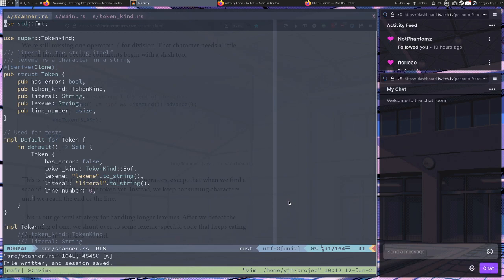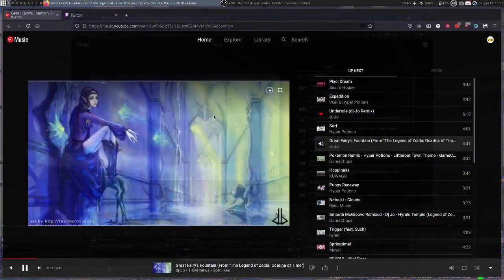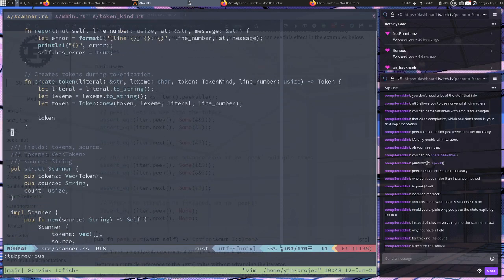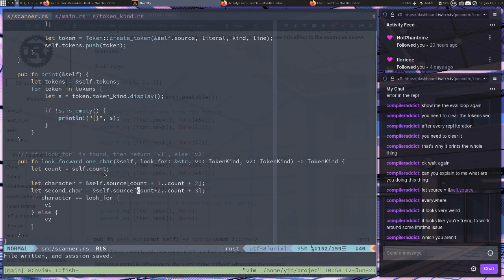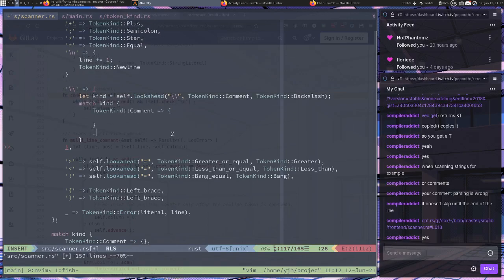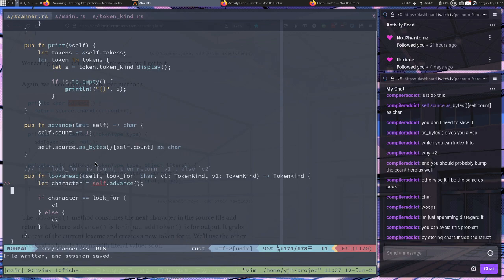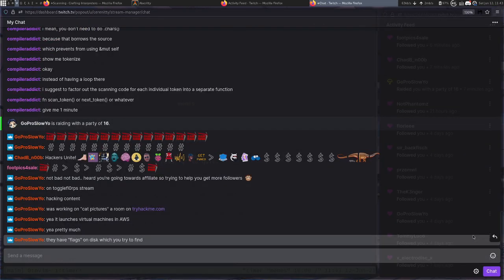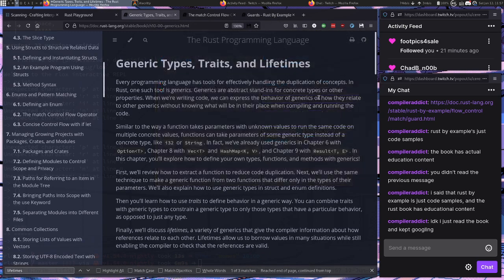More rlox! [June 12 2021]